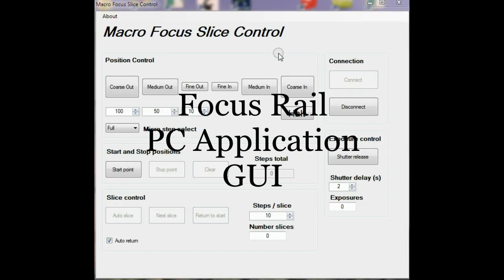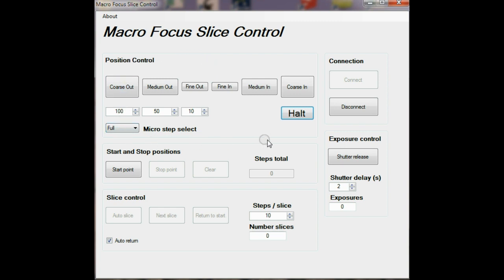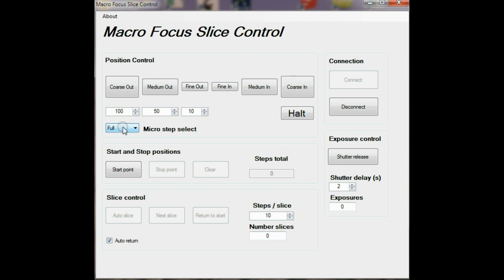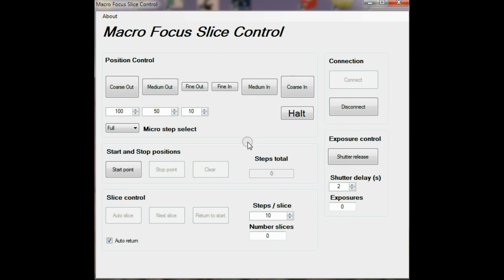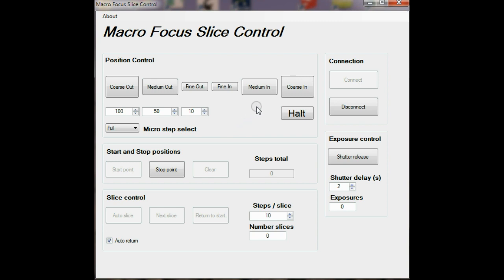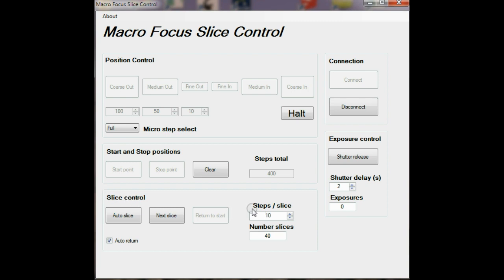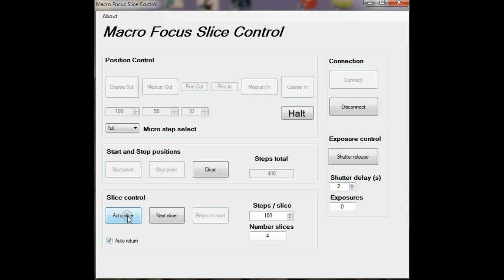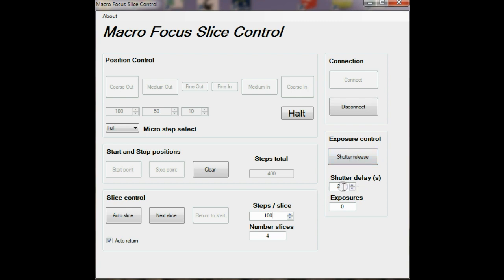Focus Rail main PC GUI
Video showing the Focus Rail main PC GUI control software
For full article